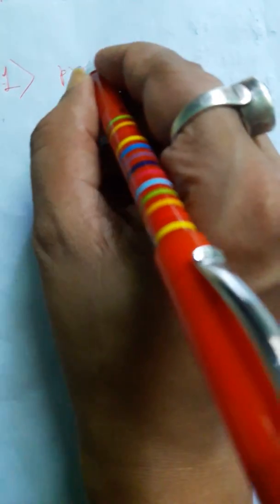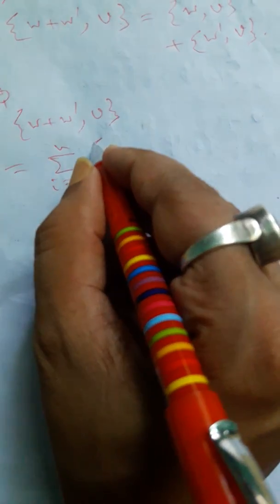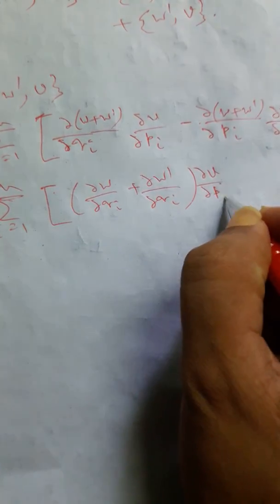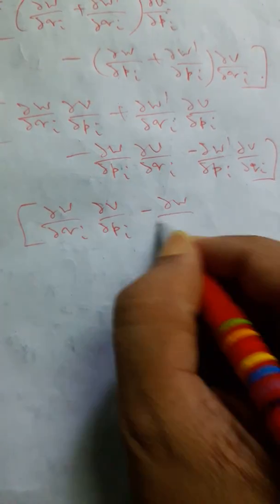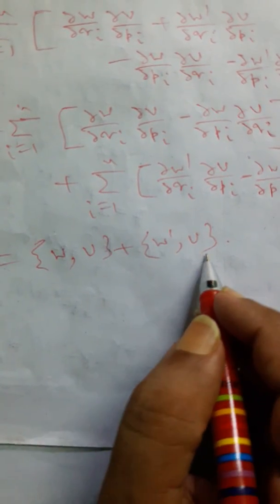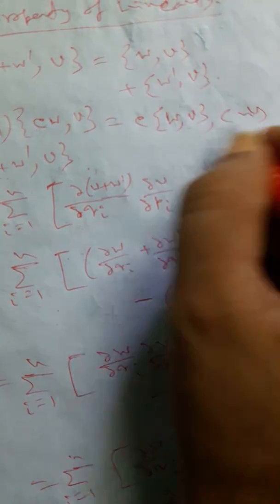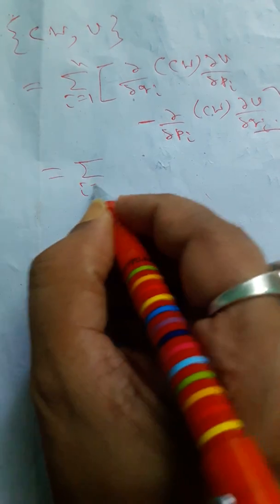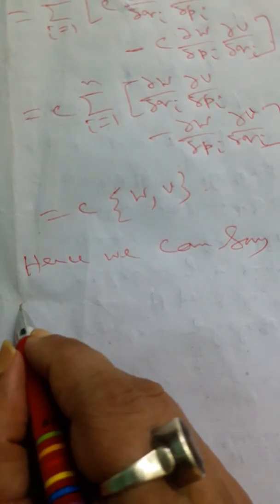Linearity property of Poisson bracket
How to derive linearity property of Poisson bracket